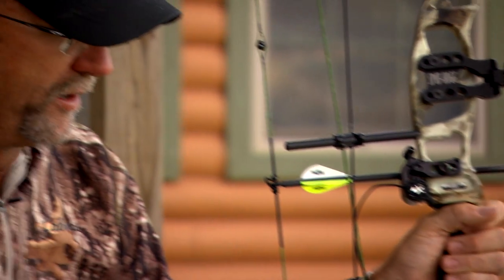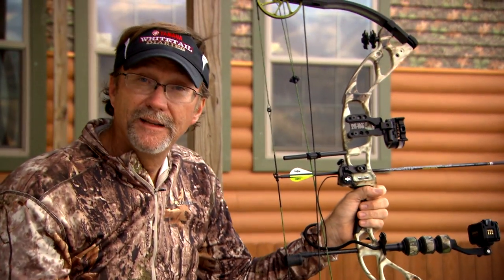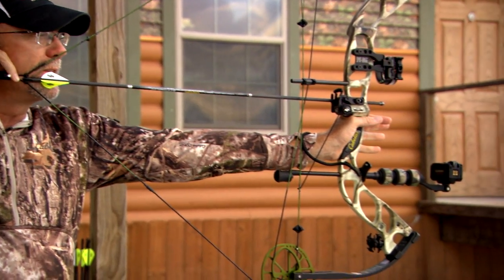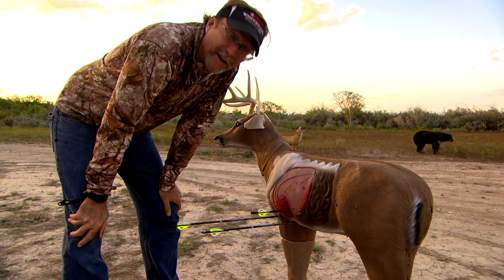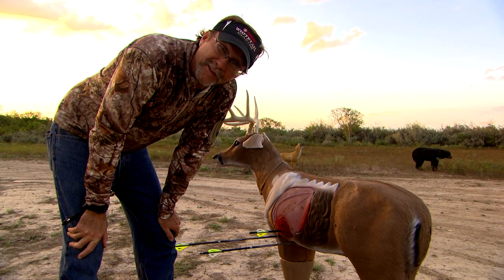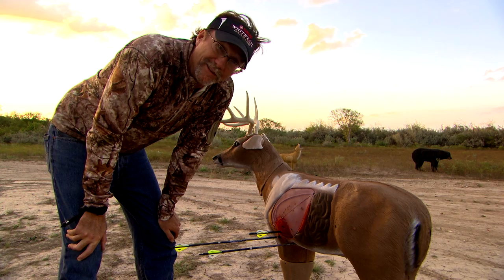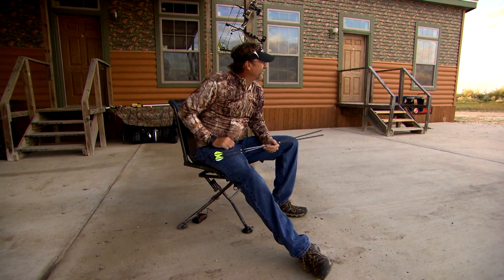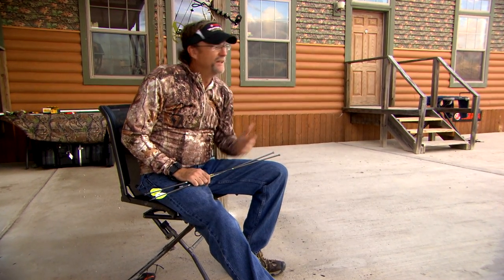Checking Your Bow Hunting Gear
Suggestions from Wade Middleton of Cabela's DeerGearTV about how checking your gear prior to a hunting trip.